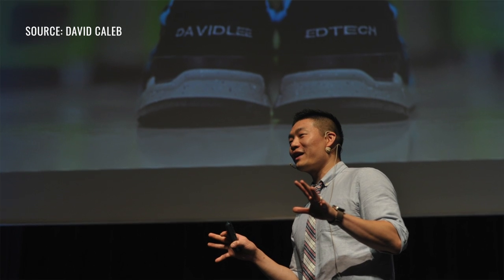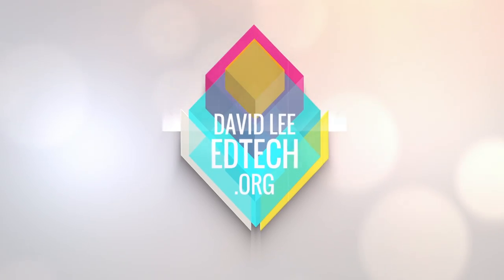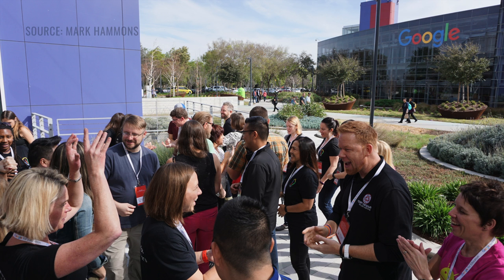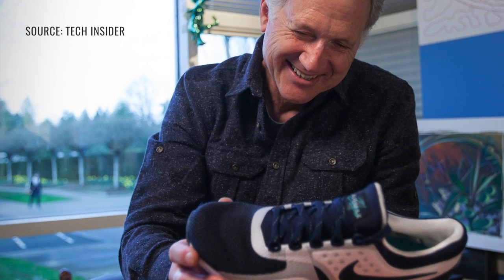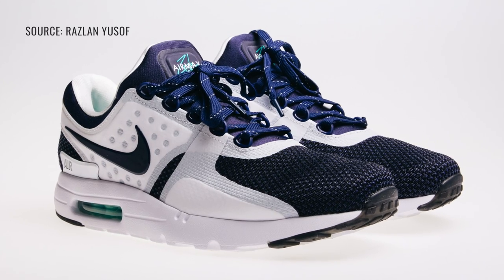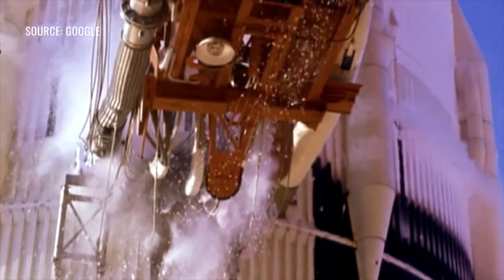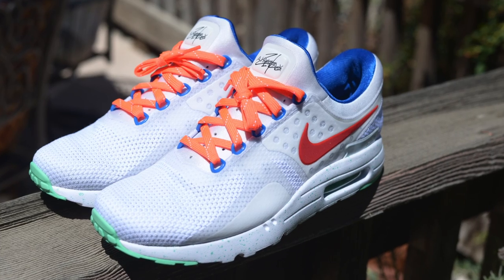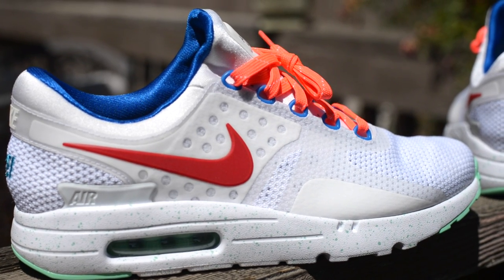Air Max Zero NikeID (Google-Inspired Sneaker)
Google Innovator Academy Part 1:
Google Innovator Academy Part 2:

Air Max Zero (Navy/White) image 2 Photo by Razlan Yusof